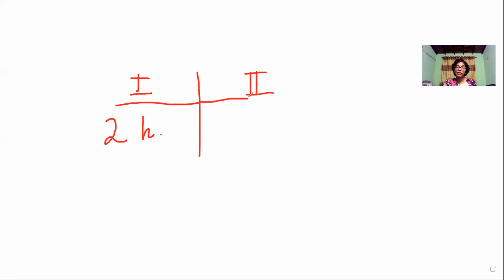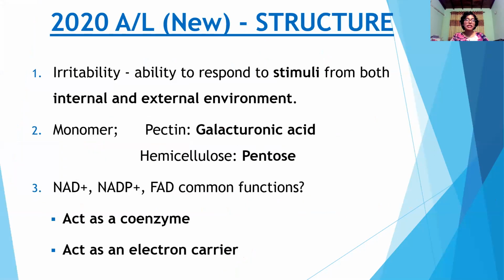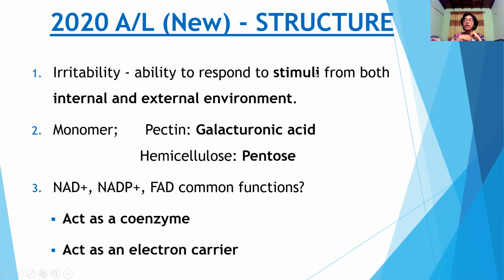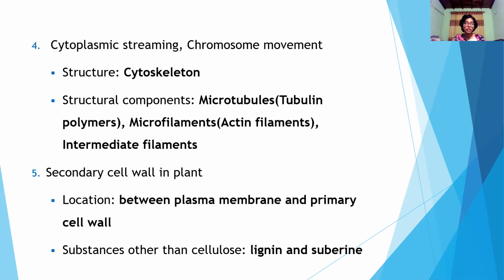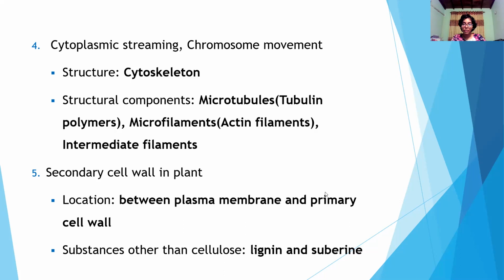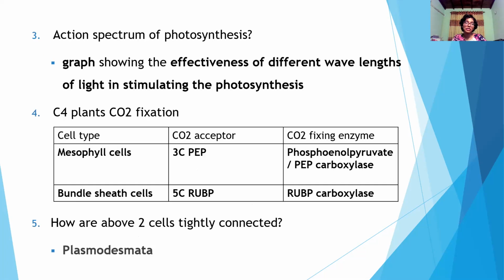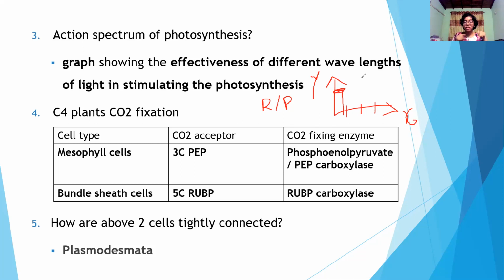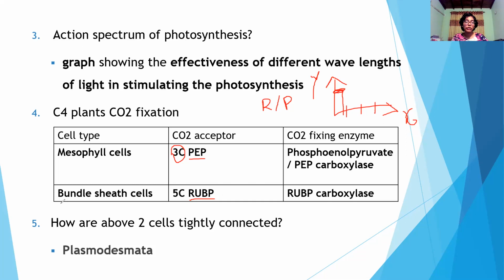Are you a A/L Student? Important tips to answer Structure paper